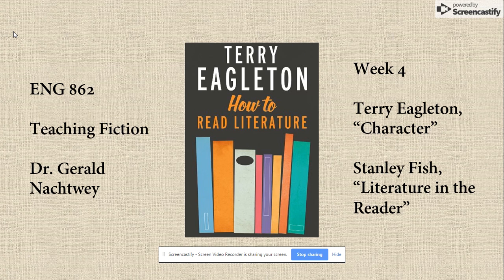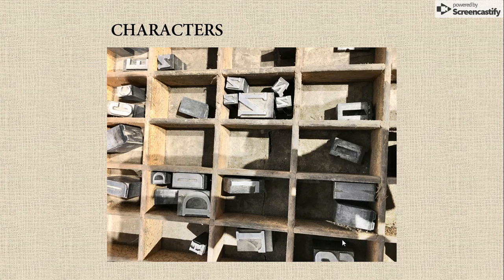ENG 862 Week 4